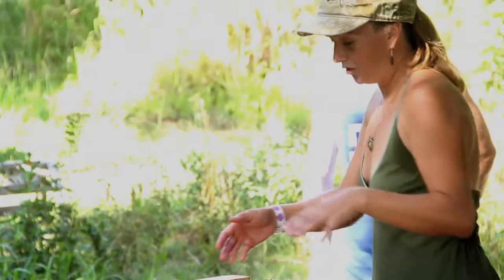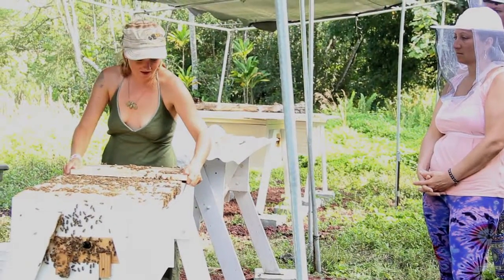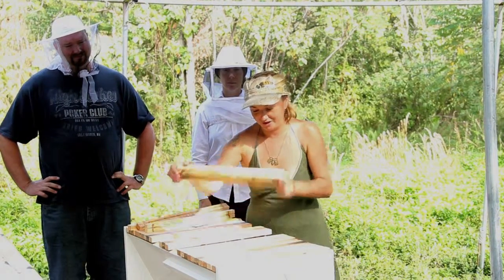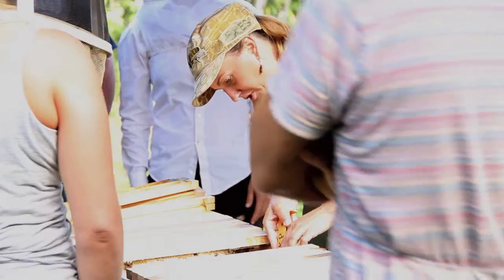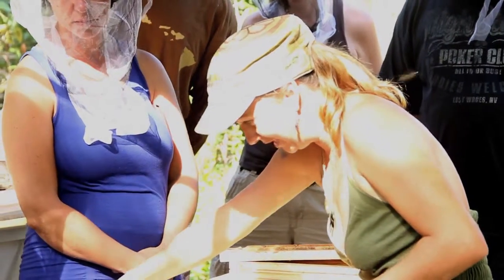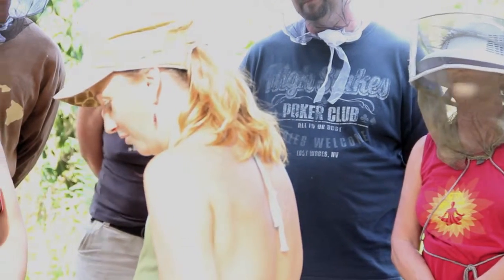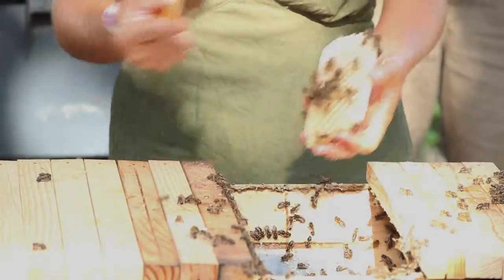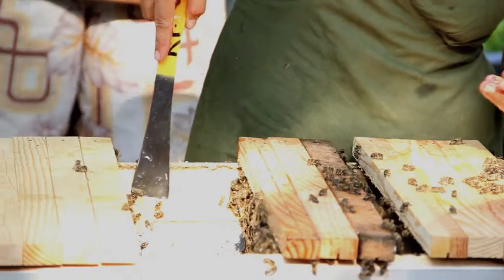Kalani Permaculture: Honey Harvesting with Jen Rasmussen Part 3 of 5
Join Jen Rassmusen as she teaches about how to identify virgin queens, reproductive cycles, seasonal changes and pest management. This is a hands on workshop in Kalani’s apiary using top-bar beehives